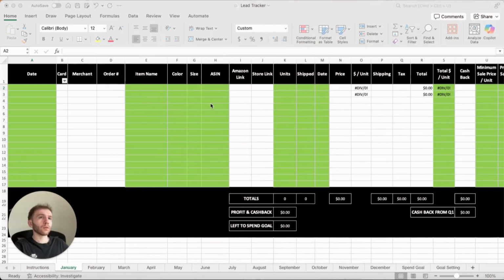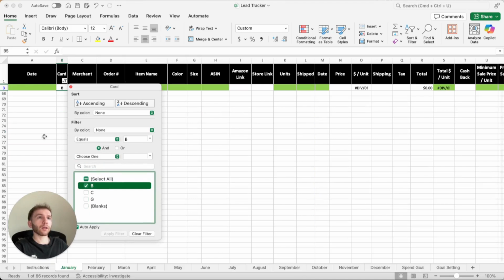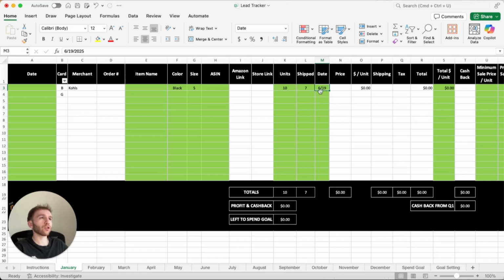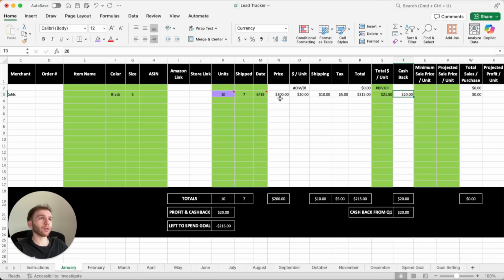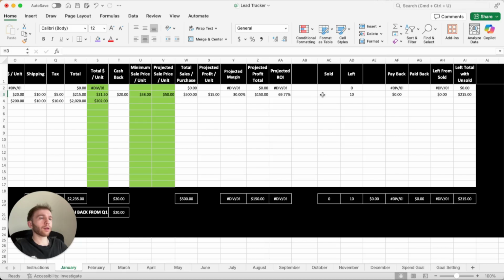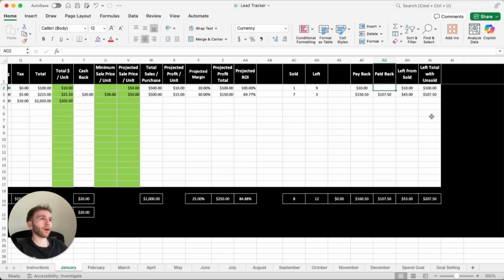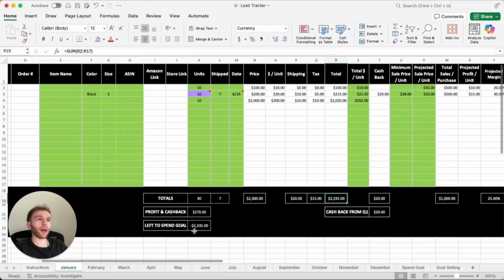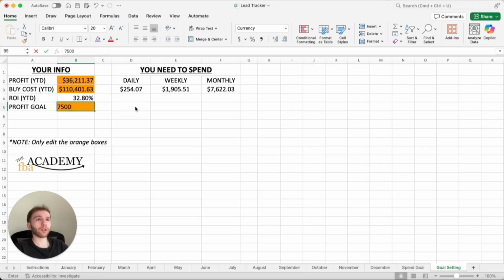The Lead Tracking System That Made Me A 7 Figure Amazon Seller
The Lead Tracking System That Made Me A 7 Figure Amazon Seller. How To Sell On Amazon For Beginners 2025

In this video, I share the exact lead tracking system that helped me scale to 7 figures on Amazon. You’ll see how I organize, evaluate, and prioritize product leads to consistently track profitable buys and avoid issues. Whether you source solo or with a VA, this system can take your business to the next level.

Timestamps:
0:00 - Intro
0:20 - How To Read The Tracker
1:39 - How To Enter Your Purchases
12:19 - How To Know What To Pay Off
17:53 - How To Track Your Spending
19:26 - How To Set Spending Goals
22:00 - Next Steps

Topics this video covers: how to sell on amazon,7 figure amazon seller,selling on amazon,7 figure amazon business,amazon fba,secrets about selling on amazon,amazon seller training,amazon sourcing system,amazon seller,amazon seller mistakes,how to make money selling on amazon,selling on amazon for beginners,amazon fba leads list,amazon leads,ranking amazon products,fulfillment by amazon,how to get amazon leads,sell on amazon,replen strategy amazon,amazon resellers